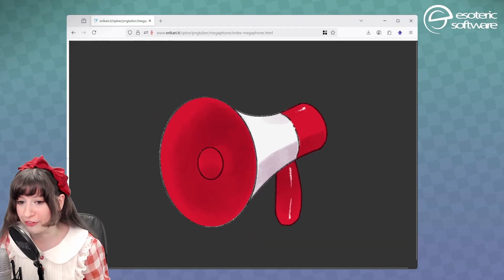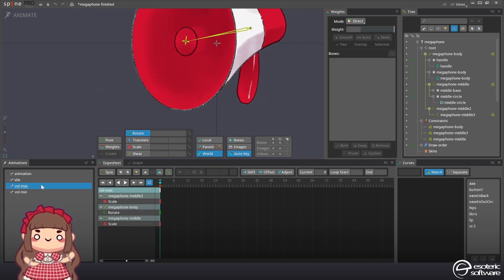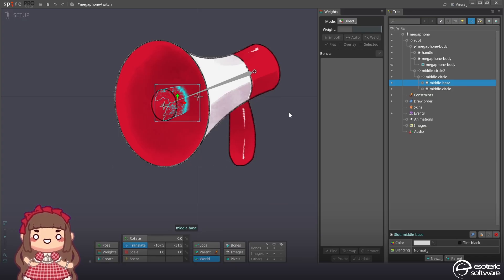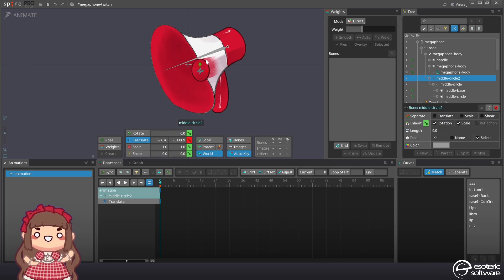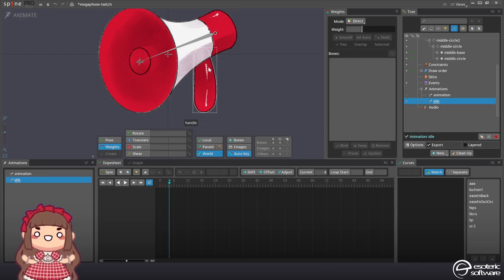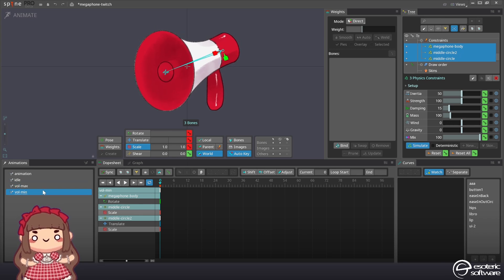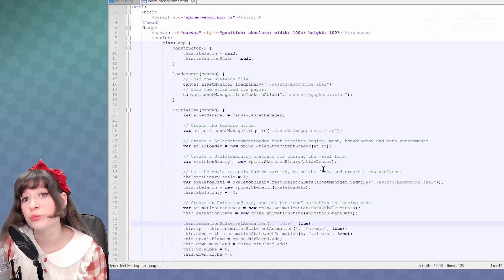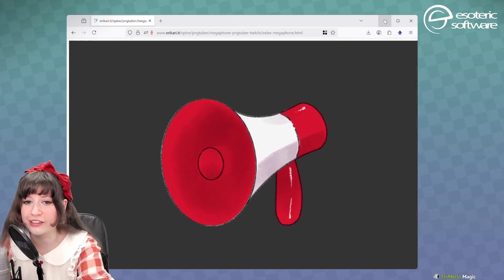Twitch: Simple PNGtuber setup in Spine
Let's create a simple PNGtuber in Spine and get it to work! We'll use a megaphone but you could use any image or rig you want! In this tutorial you'll learn how to set a project in spine from scratch and get it to work so it reacts to the sound of a microphone in a webpage using Spine-WebGL.

Expand the video description for downloads and chapters.

Video chapters:

00:00 Introduction
01:09 Import PSD
01:42 Tour of the finished project
02:18 Bones creation
03:44 Mesh creation
04:58 Mesh binding and test animation keys
05:37 Weights
06:11 Handle
06:47 Interactive animations
08:17 Physics constraints
08:31 Export
09:07 What code to change
11:15 Result